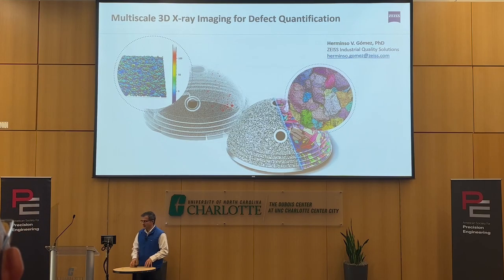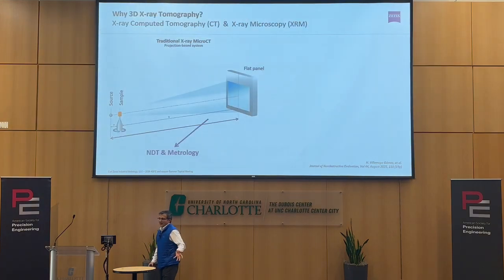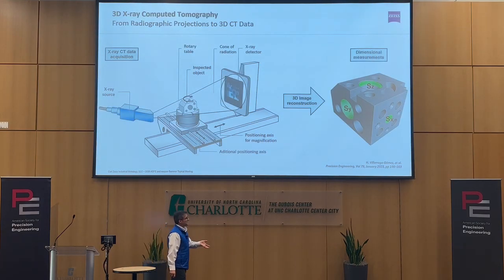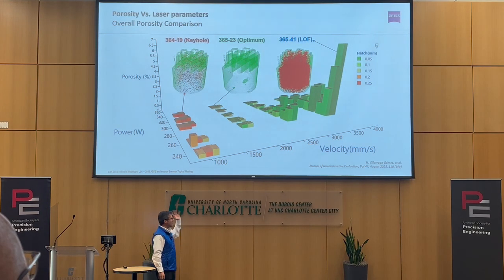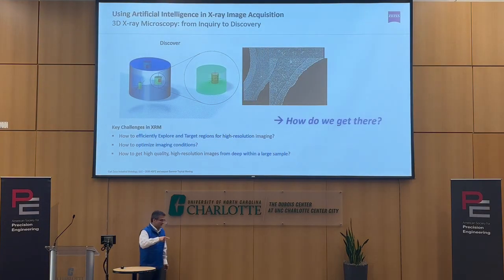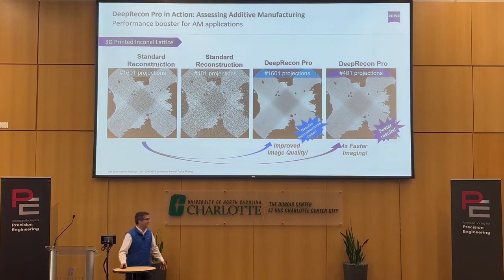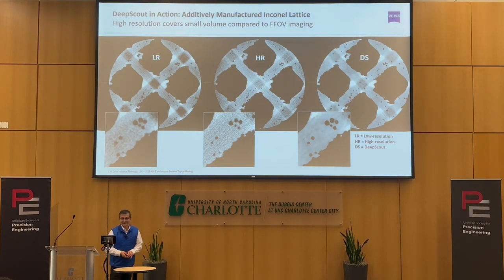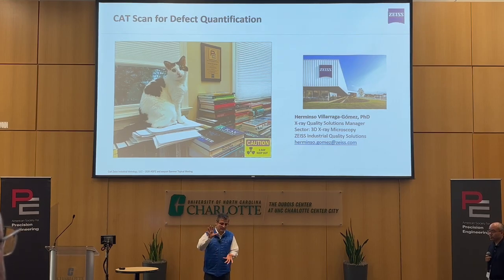Herminso V. Gómez at the 2026 ASPE-euspen Conference: Advancing Additive Manufacturing Precision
Title: Multiscale X-ray Tomography and Deep Learning for Defect Quantification in Additive Manufacturing

Presented the 2026 ASPE-euspen Conference in Charlotte, NC, USA: Advancing Precision in Additive Manufacturing

Abstract: Additive manufacturing (AM) enables lightweight aerospace structures, conformal cooling channels, and patient‑specific medical implants to be produced directly from digital designs, but internal defects and hidden surface features still hinder use in safety‑critical applications. Pores, lack‑of‑fusion defects, cracks, inclusions, rough internal surfaces, and trapped powder are often inaccessible to conventional vision‑ or contact‑based inspection, making advanced three‑dimensional (3D) nondestructive evaluation indispensable. This work shows how modern X‑ray computed tomography (XCT) and 3D X‑ray microscopy (XRM)—including systems that combine geometric and optical magnification with resolution-at-a-distance (RaaD)—enable quantitative, multiscale characterization of AM powders, test coupons, and full components, from sub‑micrometer defects to macroscopic structures. This paper highlights deep learning (DL)–based reconstruction and analysis workflows that address key industrial XCT limitations in scan time, noise, artifacts, and the resolution–field‑of‑view trade‑off. For XRM, ZEISS DeepRecon and DeepScout recover high‑frequency information from sparse, low‑resolution scans and propagate sub‑micrometer detail across large volumes, increasing detected pore counts by up to a factor of 3 and revealing voids in the 15–30 μm range that are invisible in conventional reconstructions. Correlative workflows with laser FIB‑SEM validate these DL‑enhanced reconstructions and porosity statistics. Together, state‑of‑the‑art XCT, RaaD‑enabled XRM, and DL‑enhanced reconstruction provide a practical, scalable platform for data‑driven qualification, accelerated alloy and process development, and reliable deployment of high‑performance AM components in demanding industrial environments.